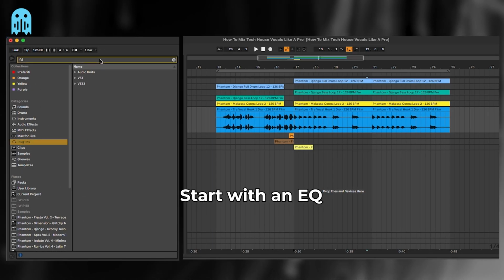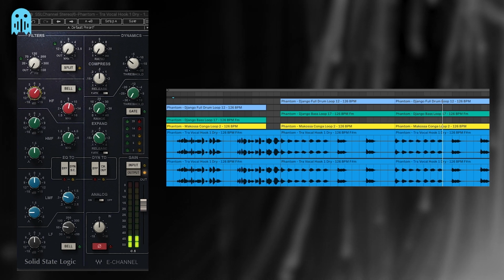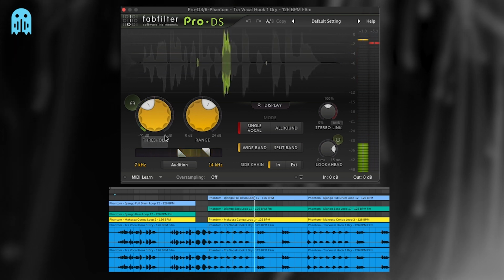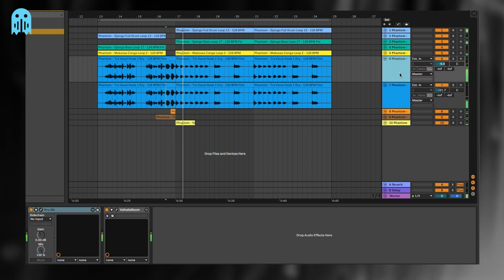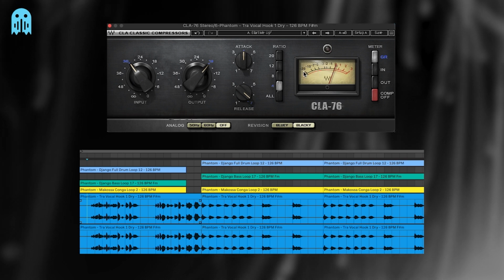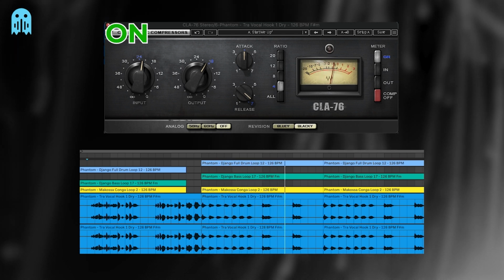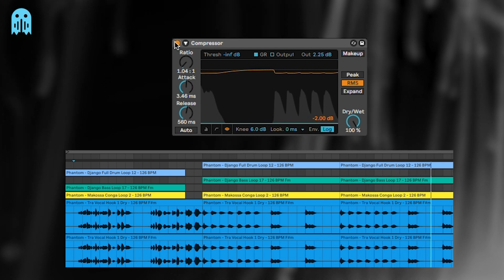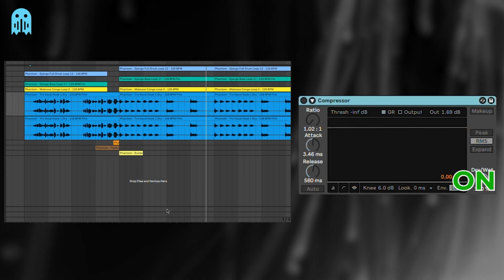How To Mix Tech House Vocals Like A Pro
Today, I'm showing you guys how to mix tech house vocals like a pro! 🖤